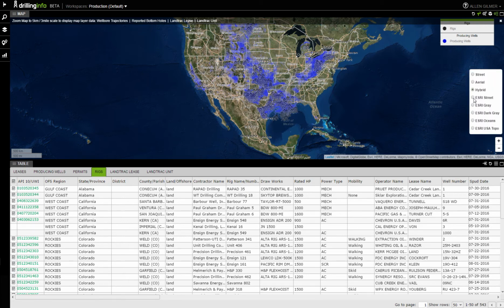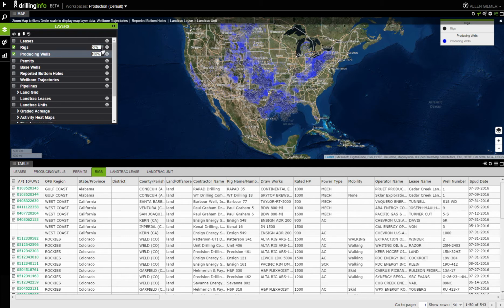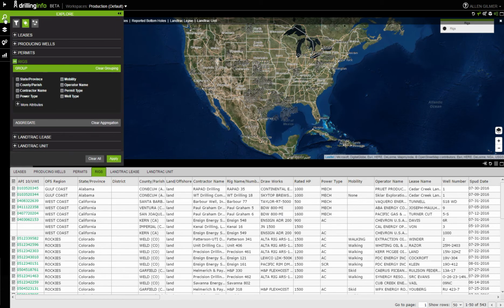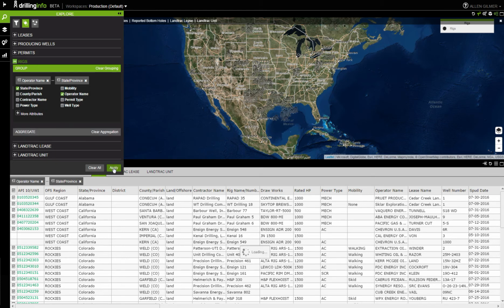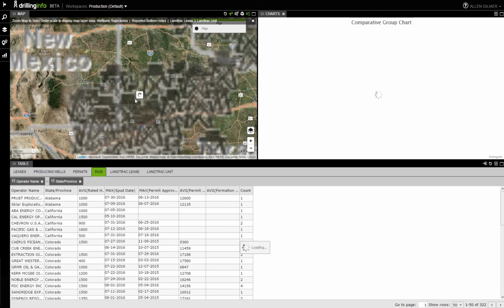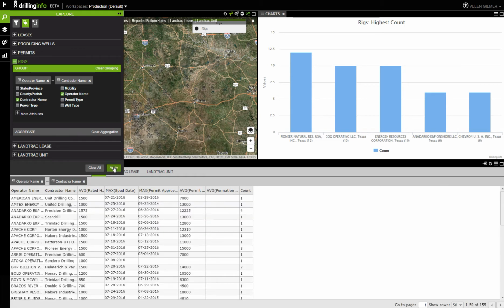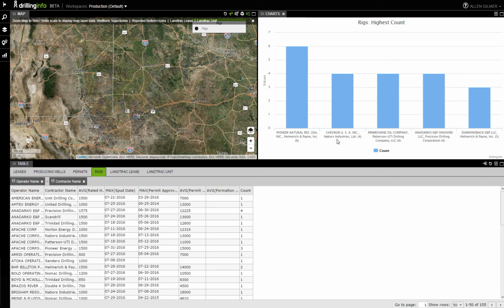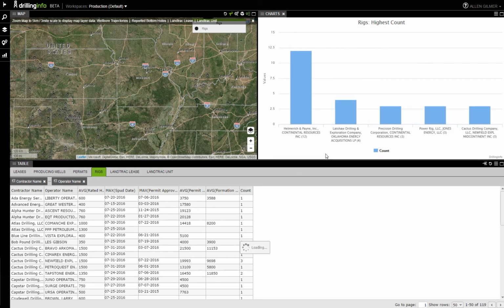DIHack Rigs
DI Hacks.  How to do cool things with Drillinginfo.  In this case, quickly see which operators are using what drilling contractors.